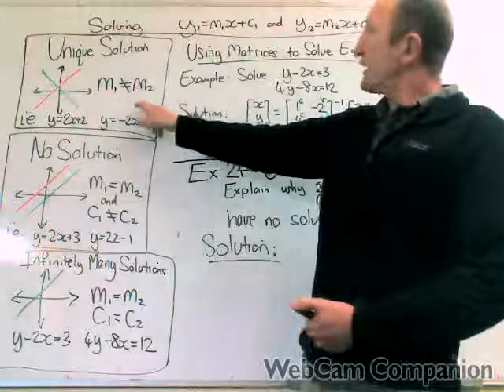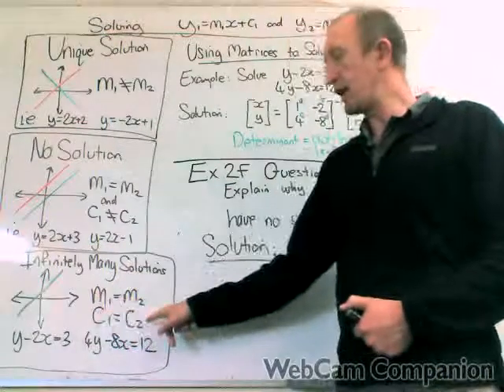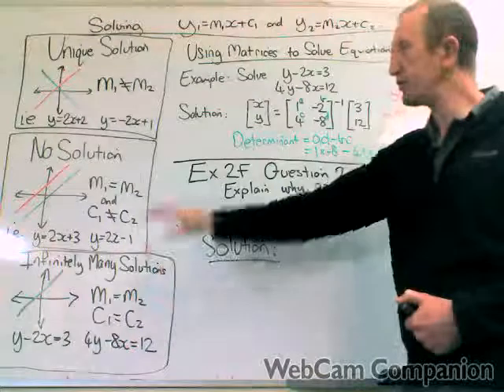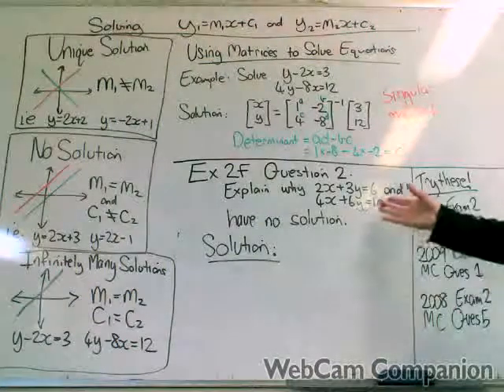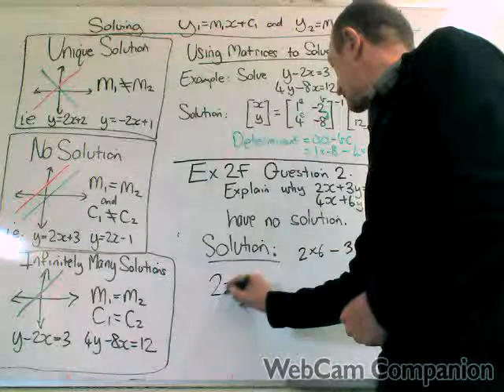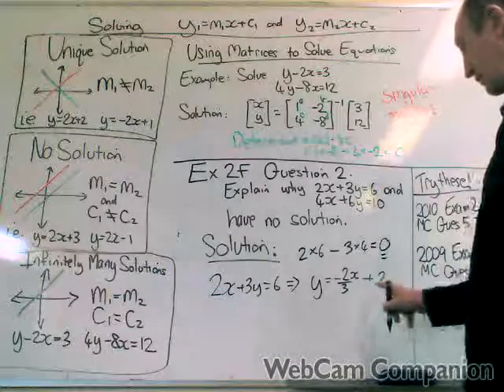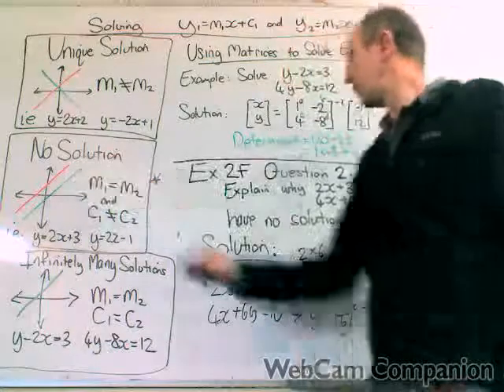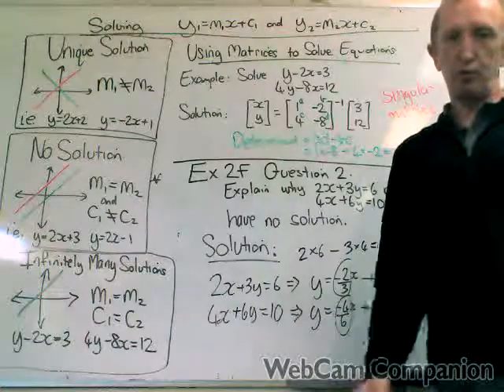SolvingSimultaneousEquations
Mathematical Methods instructional video. Solving simultaneous equations for unique, infinite and no solutions.